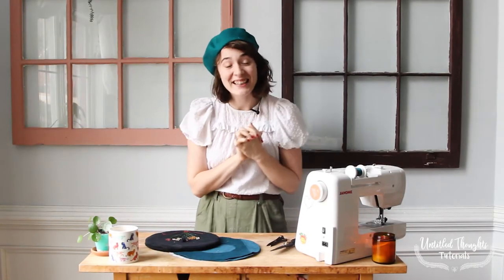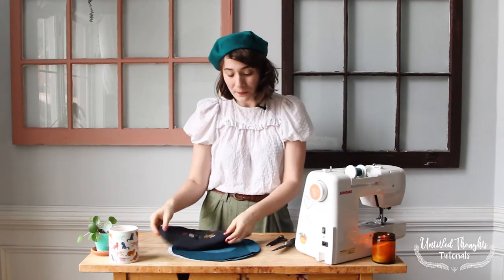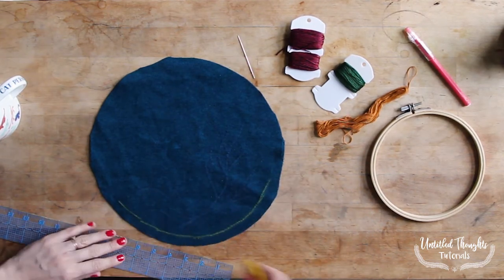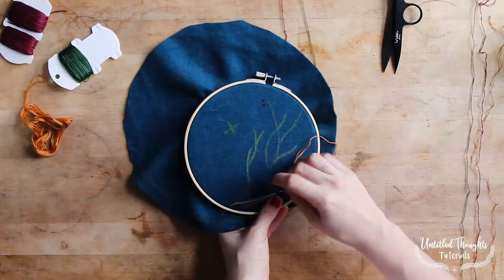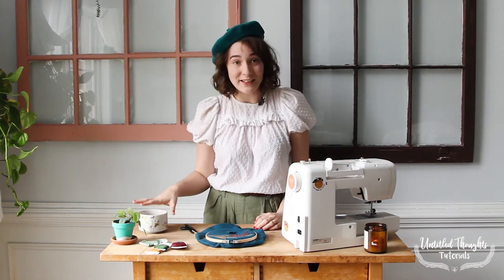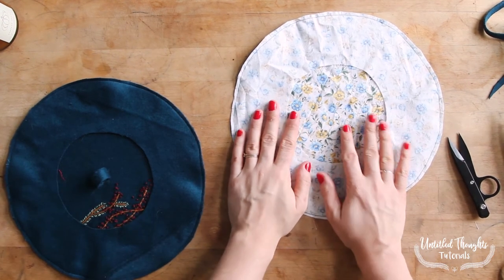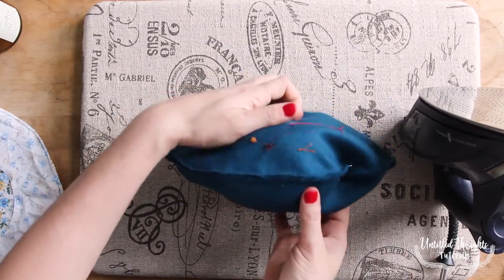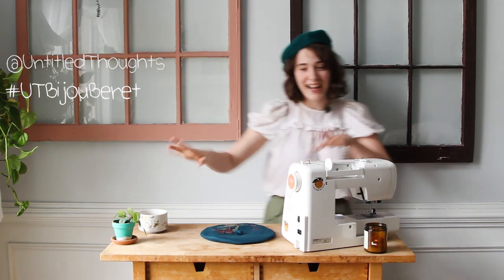DIY Beret (FREE Pattern + Beginner Embroidery Tips) - Bijou Beret Sewalong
This video was originally created for World Frocktails held the week of February 8th-13th in the Topstitch Makers Group

In this tutorial, I explain how to sew AND embroider my totally FREE pattern, the Bijou Beret! I go through how to put together your PDF download, sew up your beret, and add some beginner friendly embroidery along the way. I hope you will enjoy this incredible scrap busting project - Bonne Couture!

Time Stamps:
00:00 Intro
01:12 Beret Supplies
02:37 Embroidery Supplies
03:27 Putting together PDF files
04:04 Prepping Beret for Embroidery
09:13 Stem Stitch Demo
09:29 Straight Stitch Demo
9:51 French Knot Demo
10:08 Embroider Away!
12:50 Break Time
13:16 Attaching Beret Stalk
18:49 Attaching Top to Bottom of Beret + Lining
22:56 Clipping + Pressing Inner Seams
27:16 Putting Lining + Main Beret Together
32:08 Finishing Touches
34:49 Completed Beret!